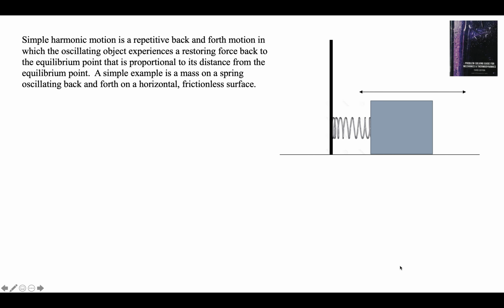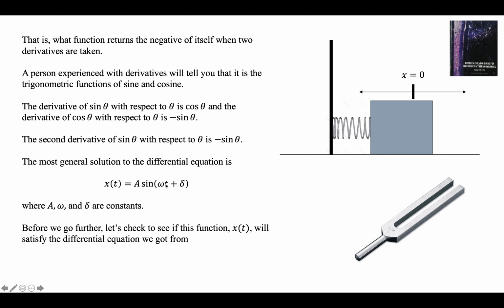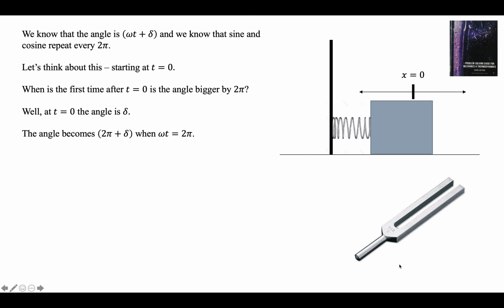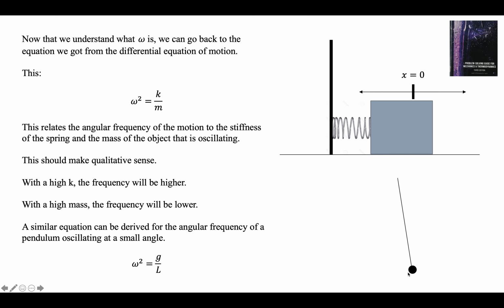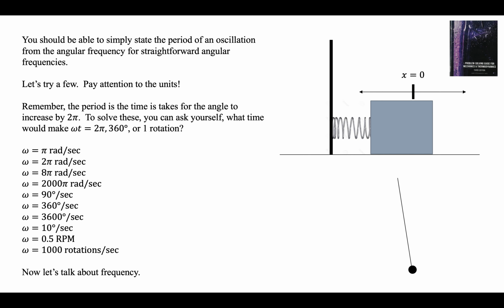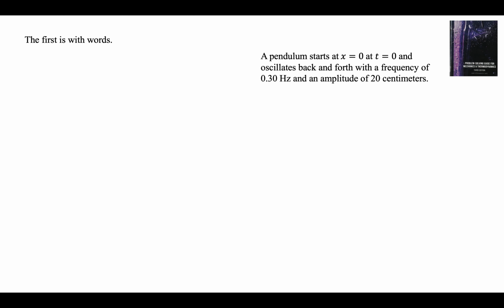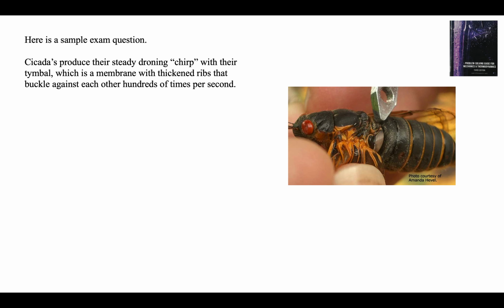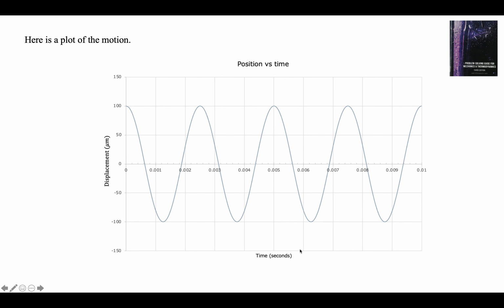PSwMT Module 9, Lecture 1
This is the lecture for module 9 from the book, "Problem Solving Guide for Mechanics and Thermodynamics."  The subject is simple harmonic motion.